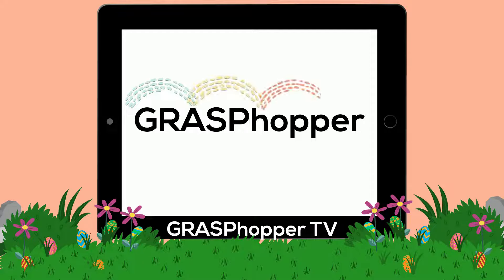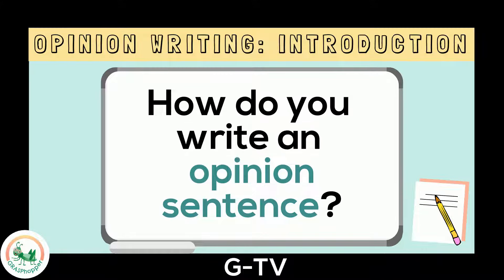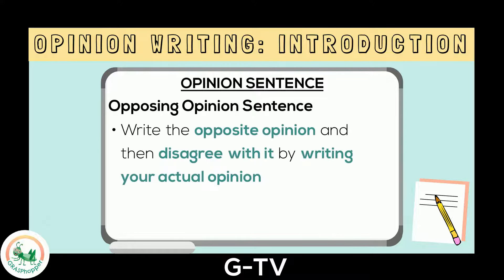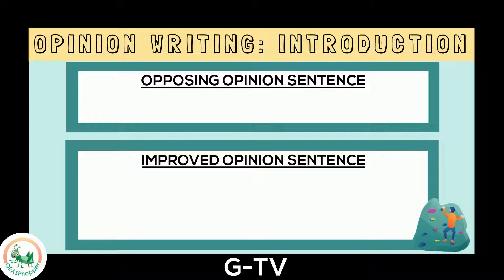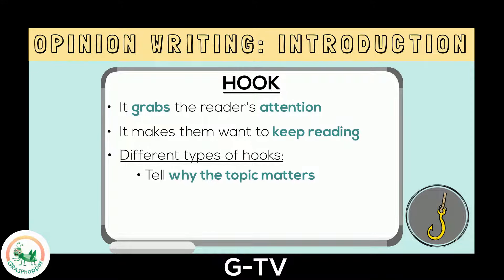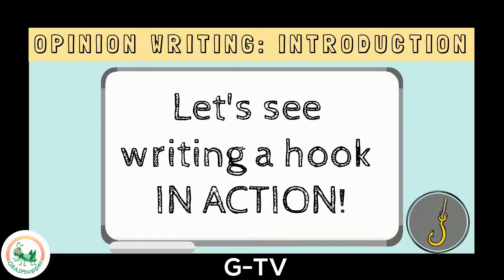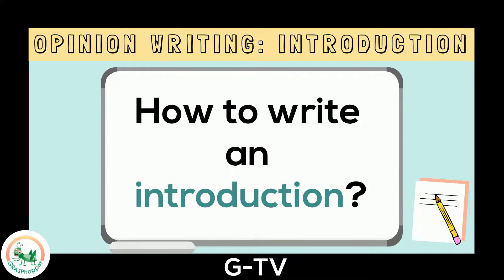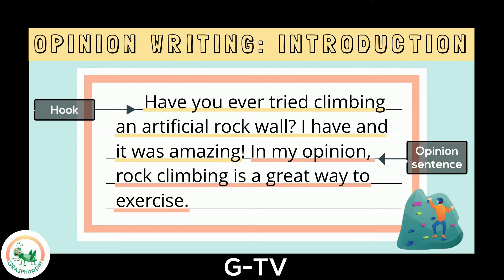How to Write an Introduction for an Opinion Essay | 4th Grade | Video 5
In this Opinion Writing video, it will teach 4th-grade students how to write an introduction for an opinion essay. We will dive into the different parts from writing an opinion sentence to a hook to grab the reader’s attention.  Want a FREE sample of our 4th Grade Opinion Writing Unit?

GRASPhopper’s teaching video (G-TV) is specifically designed for 4th-grade students, with easy-to-understand explanations, a step-by-step mini-lesson, and relatable examples. By the end of this video, you will have a solid understanding of how to write an introduction that sets the tone for your opinion essay and effectively communicates your viewpoint.

Our complete unit, filled with step-by-step teaching is designed to boost engagement and foster critical thinking, so your students can shine in their writing assignments. Whether you’re a new teacher or an experienced educator, the Opinion Writing video series will provide you with valuable insights and tools to make opinion writing fun and a meaningful learned experience for your 4th-grade students.

Easy to use in all classrooms along with special education, ESL, and speech and language therapy services!

Lesson plans, teaching scripts, mentor texts, anchor charts, graphic organizers, and extension activities are available in the Opinion Writing 4th Grade resource that can be used to support and guide your teaching as well as provide students with multiple opportunities to practice writing an opinion essay.

GRASPhopper was created to help support teachers, speech therapists, and other educators to teach lessons in a clear and effective way for students to gain a better understanding of the content. In addition to our videos, we have paired activities. These activities are used alongside the video to strengthen the student's understanding and provide additional practice. We know the time and energy that all educators spend preparing for their students. We at GRASPhopper wanted to help educators by providing you with free video lessons that you can share with your students.

0:00 Introduction
0:09 Opinion Writing Unit
0:20 Lesson For Today
0:38 What is an introduction?
1:01 Opinion Sentence
2:33 Opinion Sentence Examples
3:48 Hooks
5:00 Hook Examples
6:00 Writing an Introduction
6:36 Introduction Example
7:27 Follow Us